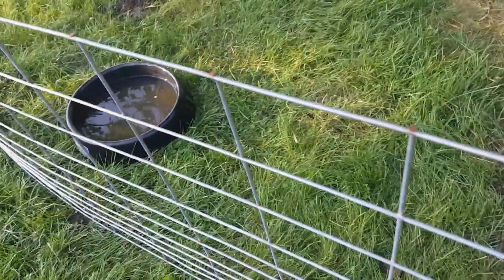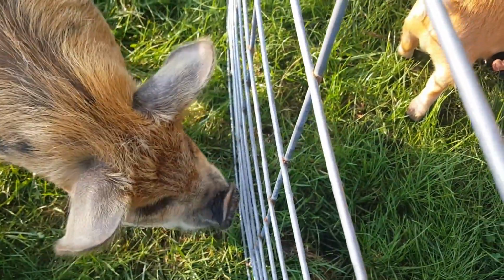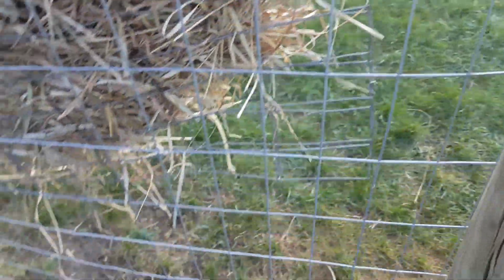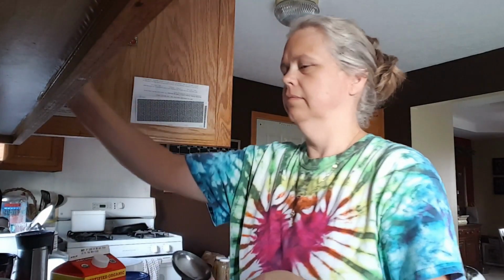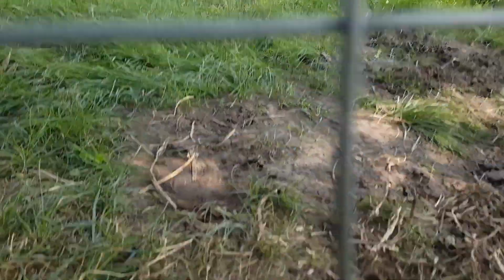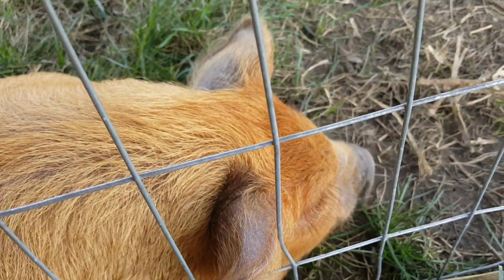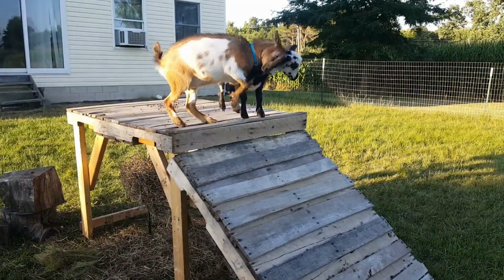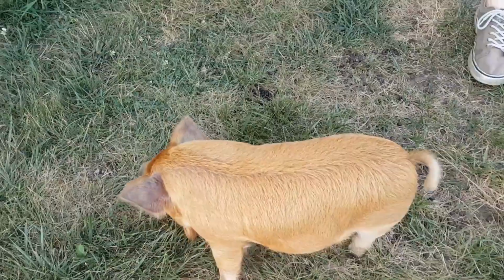Slow Introduction to the Herd S1 E28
From our homestead in N.W. Ohio. We introduce our newest little boar Gimli slowly to reduce stress...for us!  Other happenings around the farm.